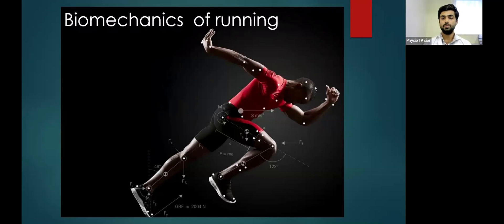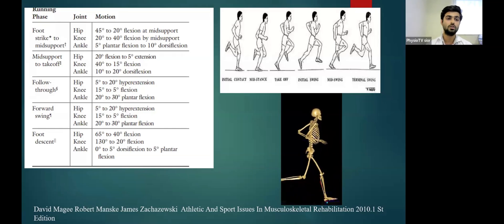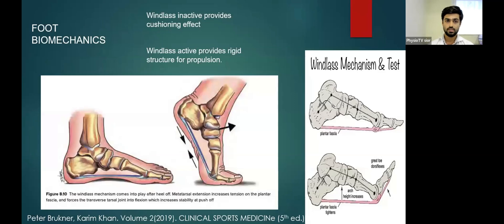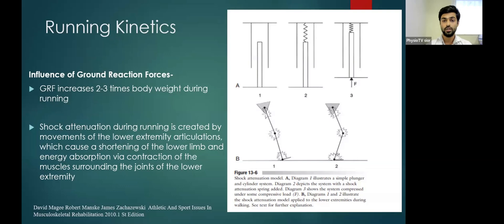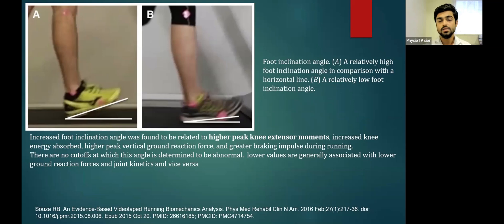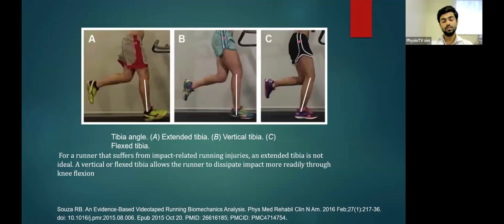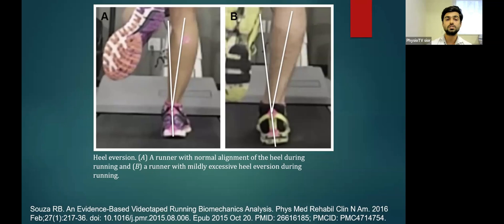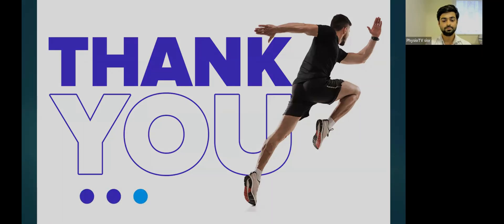Biomechanics of Running by Dr. Vedant Ballal (PT)